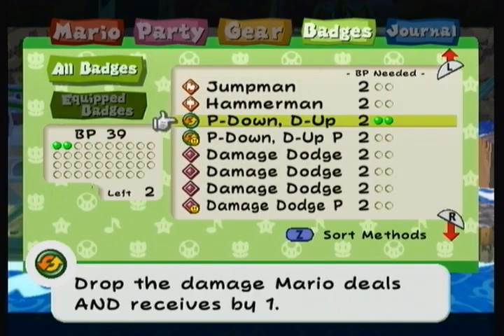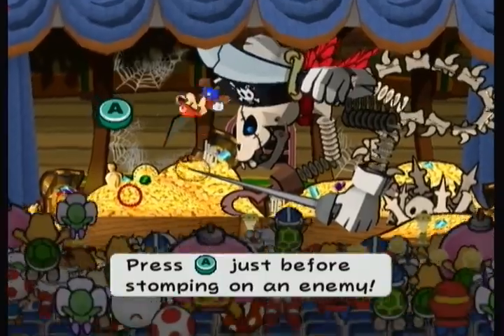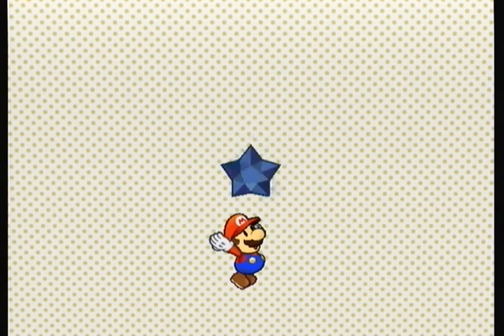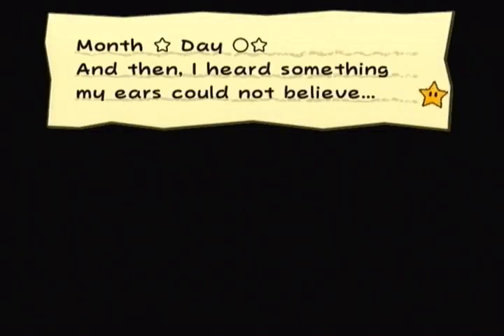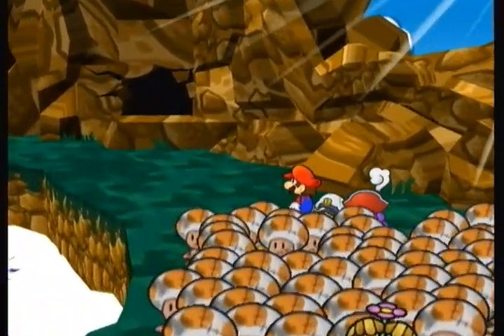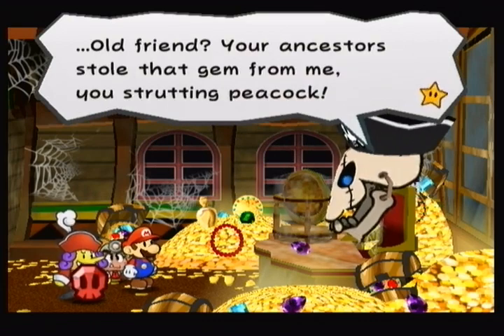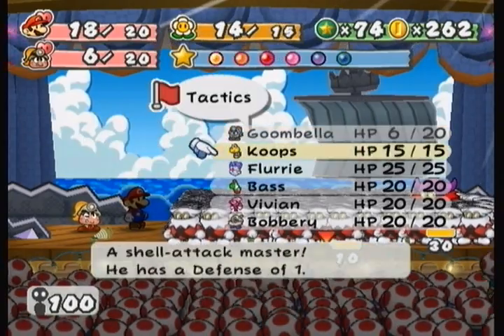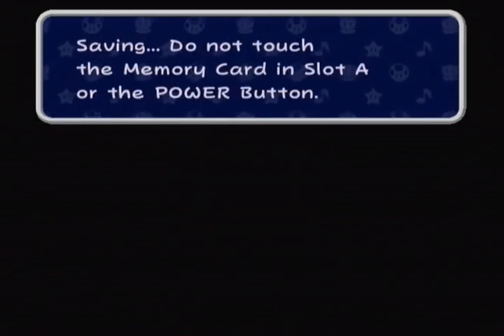Let's Play Paper Mario TTYD (100%) 56 - I am a Pirate, Blast it!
Pirates do not MOAN!

Mario finds the Crystal Star in a Treasure room guarded by the pirate ghost Cortez. The pirate ghost does not take kindly to anyone who finds his treasure, and attacks Mario.

Cortez is a ghost, and cannot be defeated. However, if you keep pummeling him he eventually gives up because he's sick of fighting you. Get your defense up to two, his last form is a nuisance. All of his weapons start attacking you, and most of them do two-three damage.

TORNADO JUMP HAS A USE IN THIS GAME!!! OMG

After Cortez gives up, Mario tells him that he only wants the Crystal Star. Cortez didn't even want the Crystal Star, and gladly gives Mario it. Only one question remains, how will Mario get back to Rogueport?

Well, there's another problem our heroes face. The island is under siege by a modern vessel. The captain of this vessel is... four eyes? Wait no, IT'S LORD CRUMP. [sarcasm]I did not see that coming![/sarcasm]

Flavio comes up with the idea of using Cortez's ship. Mario escorts Flavio to Cortez's ship. Flavio and Cortez have a conversation; we learn that Flavio and Cortez had a family feud a long time ago. Flavio holds the gem that can allow the ship to sail again--it used to belong to Cortez. Cortez agrees to lend Mario and his crew the ship if Flavio gives back the skull gem.

Boom-Bassa-Boom, holy crap; Cortez blasts through the rock-side wall as if it was made out of paper. [/badjoke]

Mario duels Lord Crump. The menace plays dirty by using all of his minions to assist him. The X-nauts come back so quick that it's better to concentrate all your damage on Lord Crump.

By the way, these bosses REALLY HATE my partner.